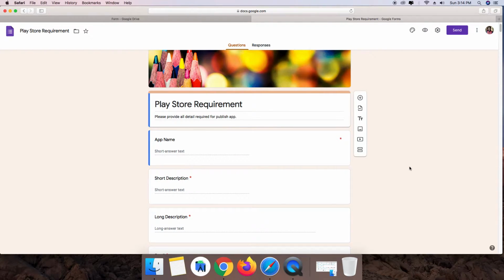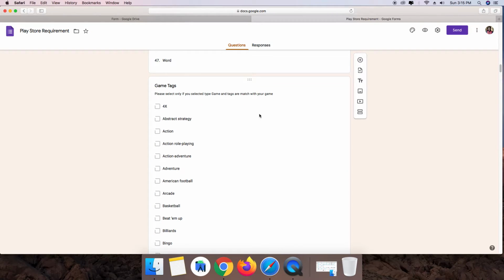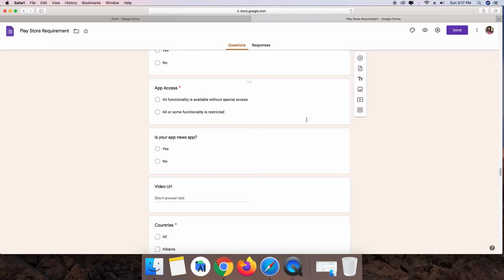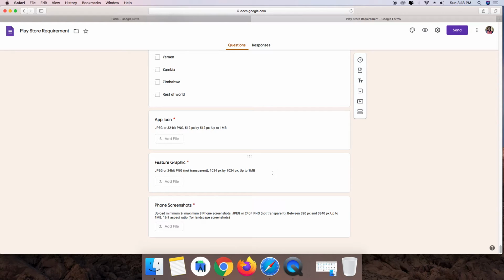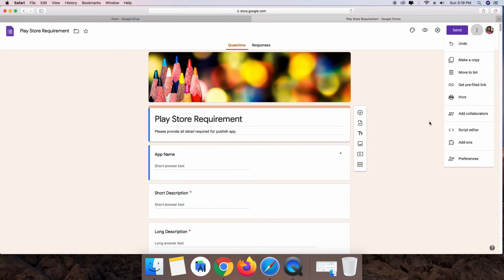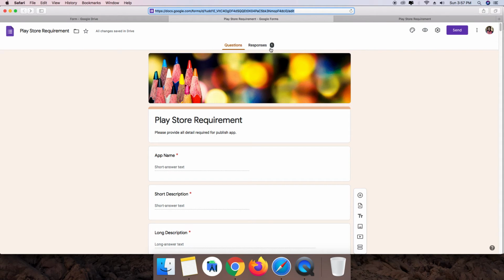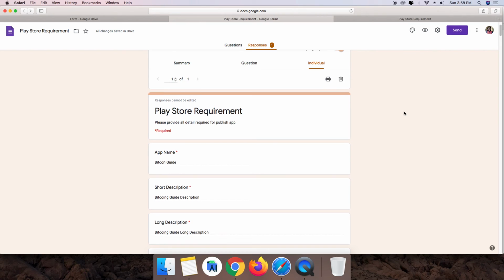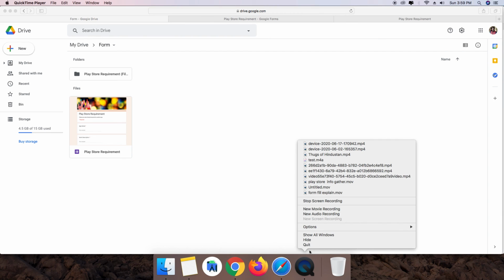Gather Android App publish info Using Google Form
This Video Explaining use of Google Form to collect basic information required to publish android app/game on play store.

Once I share form with you, you have to Create Copy of Form and Then Send link of your Copied form.